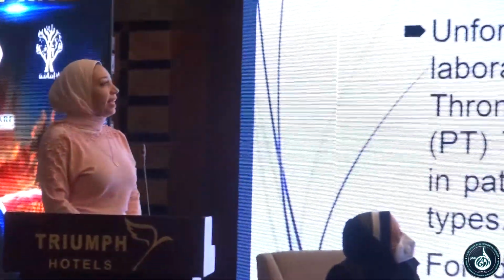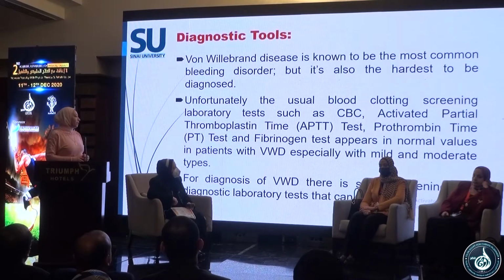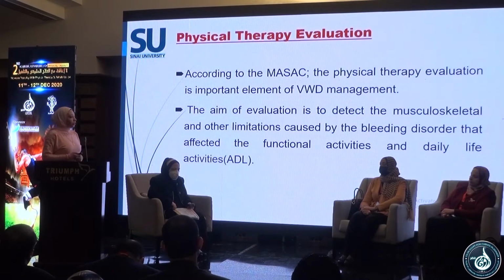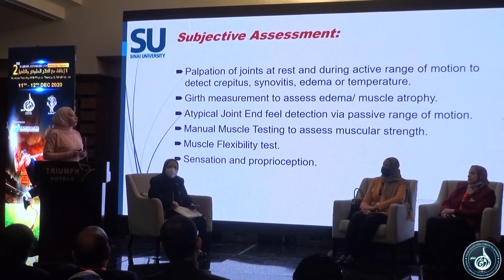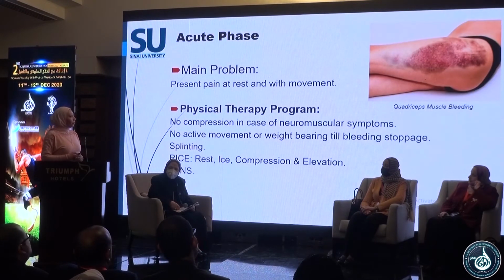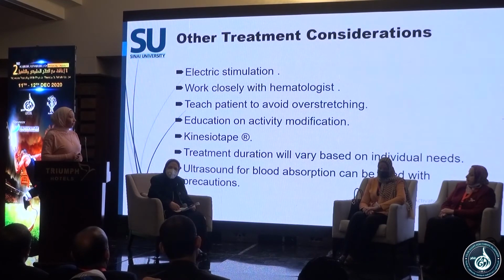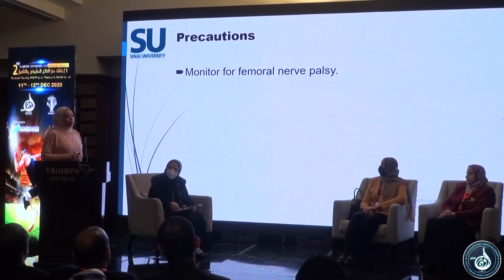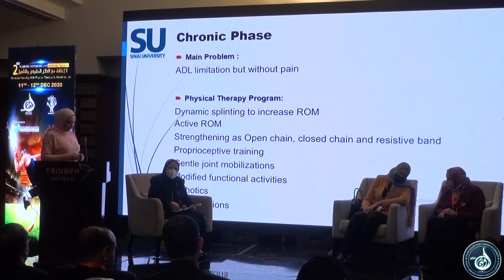محاضرة د.الاء قوره فى المؤتمر العلمى الدولى الثانى للعلاج الطبيعي 2020